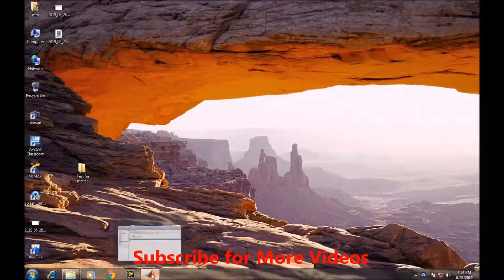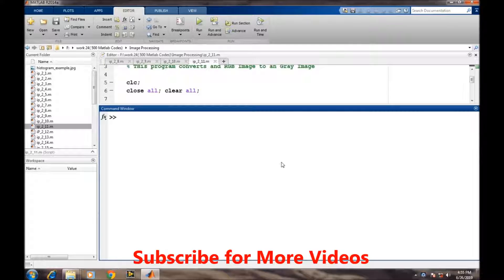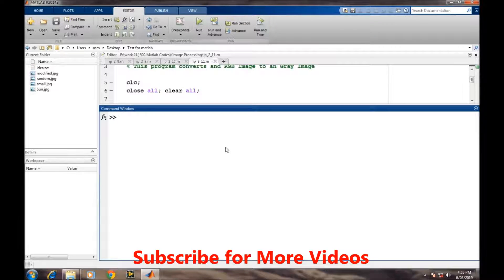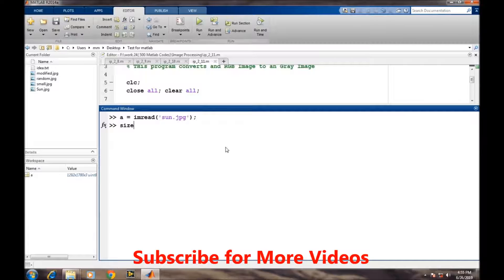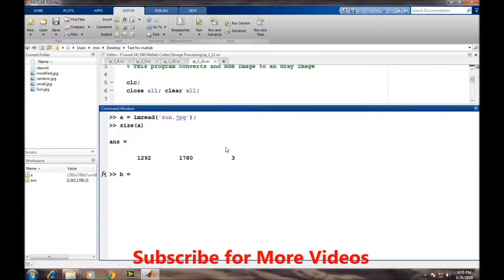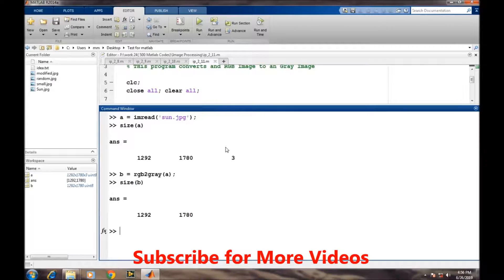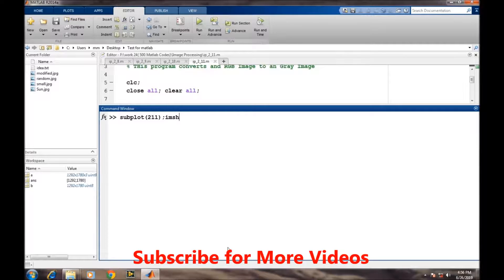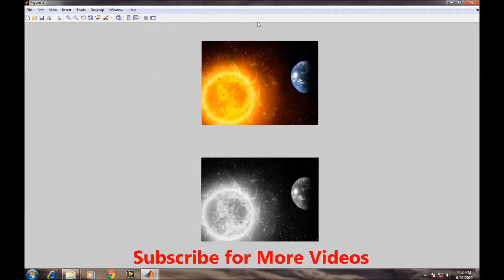How to convert RGB image into Gray image in Matlab ?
This tutorial video teaches about converting and RGB color image into Gray scale image through Matlab.